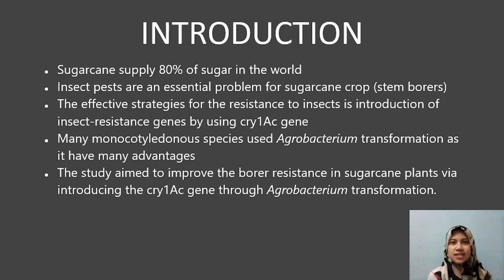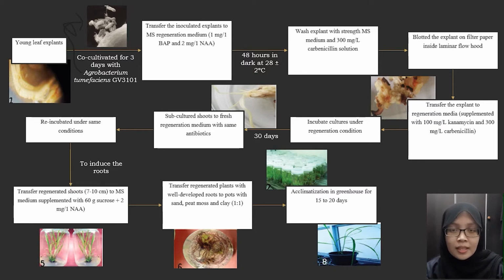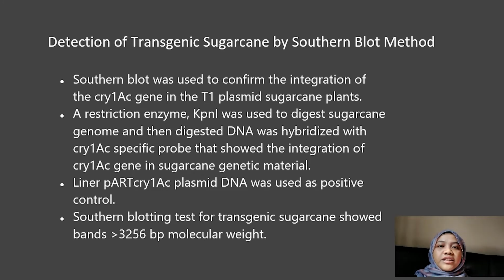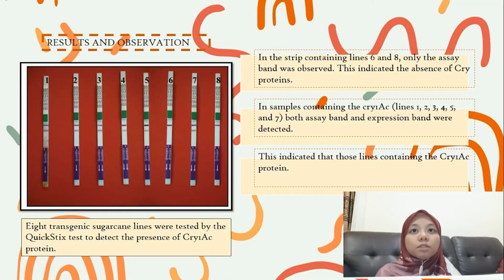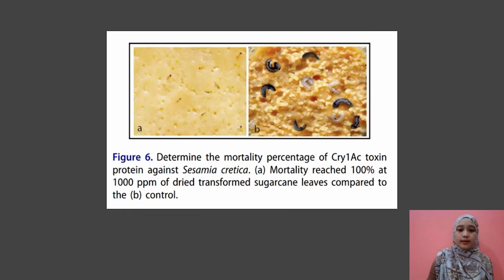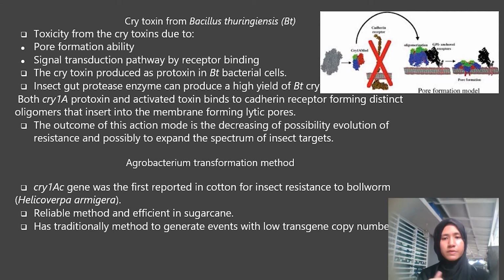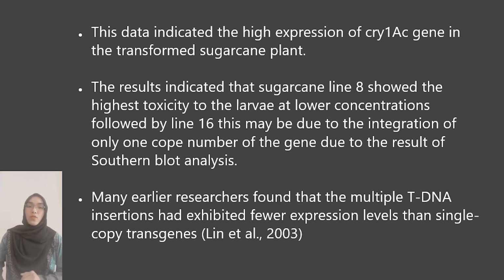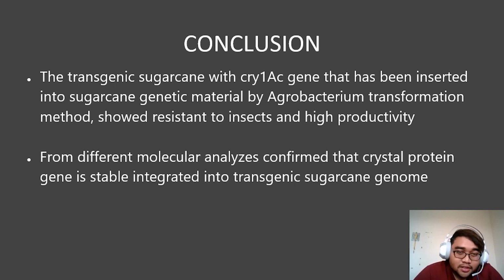INDUSTRIAL MICROBE GROUP 5 PRESENTATION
Title: Improvement of sugarcane for borer resistanceusing Agrobacterium mediated transformation ofcry1Ac gene
Group 5